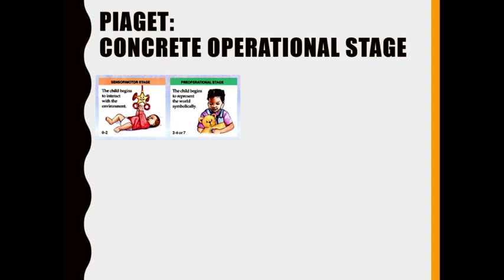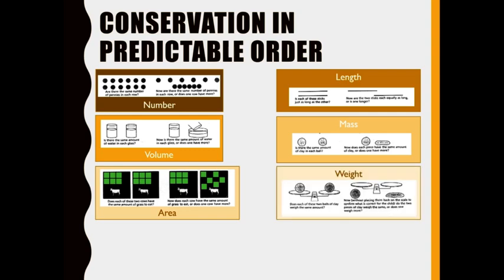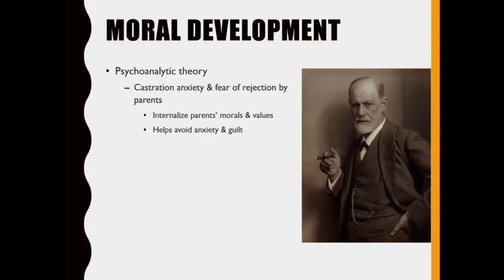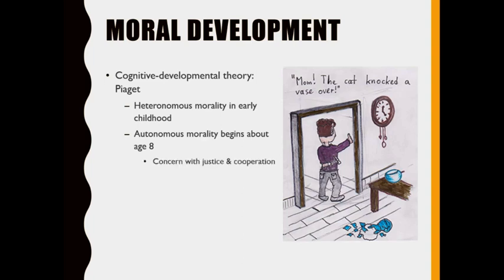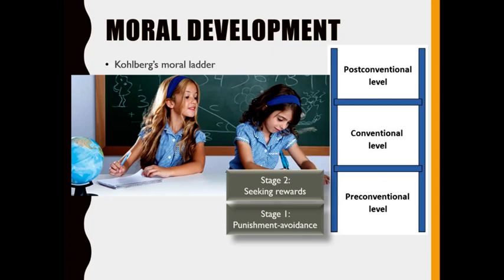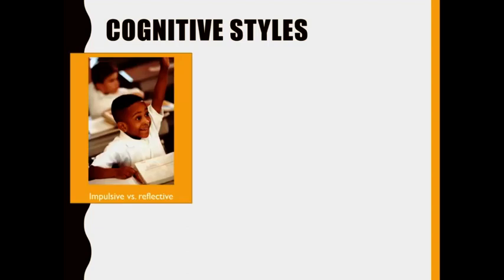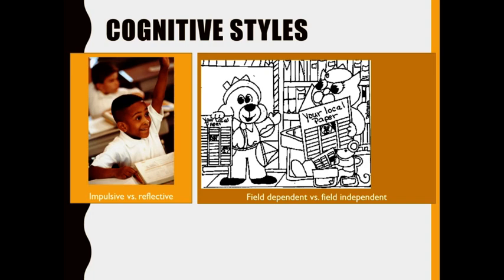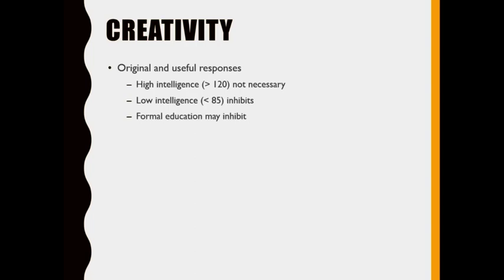Chapter 12 Cognitive Development in middle childhood